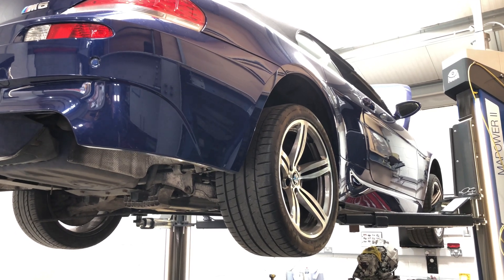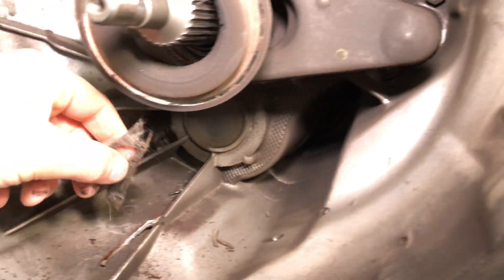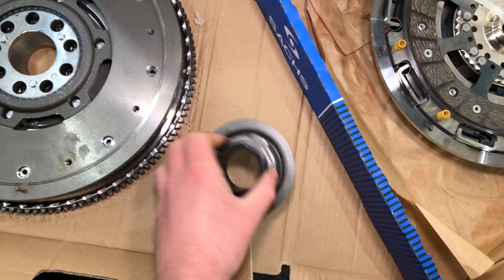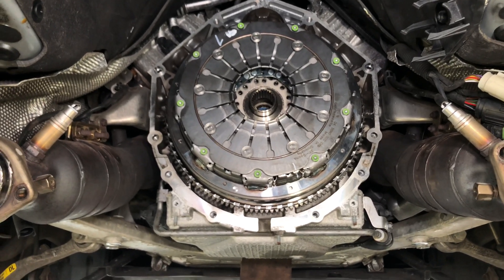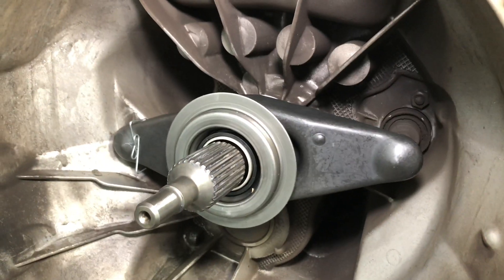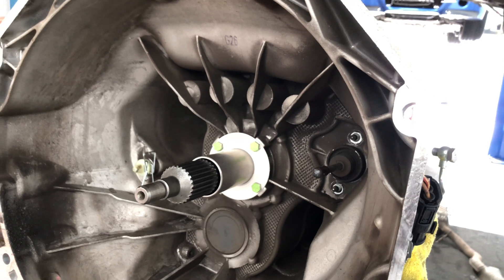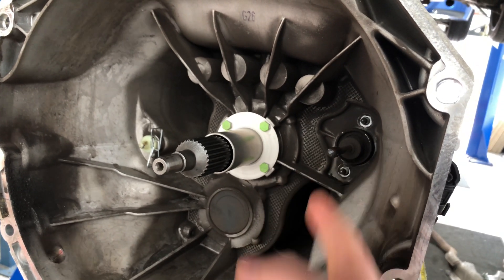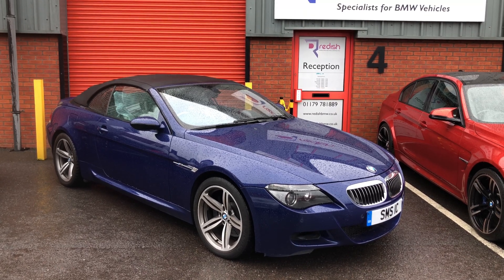BMW SMG Won't Adapt!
*** EDIT REGARDING THE COST ***
Just to clarify and try to answer all the questions surrounding the customer being charged to remove the gearbox a 2nd time.

HE WASN’T.

Perhaps I used the wrong phrase of words on the video without expanding (sorry for any confusion).

This video was recorded 2.5 years ago:

Work carried out 1st July 2020.
Video uploaded 4th July 2020.
Video published 5th Feb 2023.

I’ve just check the works invoice from 8th July 2020 and WE PAID FOR HALF THE LABOUR.

I can tell you the customer was very happy with that outcome.

I appreciate some people may still think that’s unacceptable and there’s not much I can do about that as everyone’s entitled to their own opinion.

Ourselves and the customer both came to the conclusion that neither party could have known about the Slave Cylinder ‘may’ cause the SMG not to adapt due to a 2017 BMW document (BMW released 12 years after production, and only 3 years before this work was carried out in 2020), and therefore we agreed to split the invoice as it was neither persons fault.

If it was anybody’s fault you could point the finger (and aim that negativity in your comments) towards the manufacturer BMW.

Thanks.
*** END OF EDIT ***

Here's an interesting twist to a common problem with BMW SMG transmissions.
This BMW E64 M6 uses the S85 V10 mated to the unique 7-speed 'SMG III' Gearbox.

SMG III was the last incarnation of the BMW SMG Gearbox before they moved to DCT Gearboxes in the F-series vehicles.
SMG I = E36 M3
SMG II = E46 M3
SMG III = E6x M5/M6

This V10 M6's Clutch Release Bearing failed (they split into 2 pieces), which led the Clutch to prematurely fail at just 42,000 miles.
Upon replacing all the items with new ones, the SMG Adaption process kept failing.
We tried it several times but each time it was unsuccessful.

One of the fault codes stored was:
4F67: SMG - Learning Not Run (Clutch Valve Values, Clutch Slipping Point).

The great thing about being connected to BMW's ISTA over-the-internet (directly to them) is the ability to check BMW PuMA which is an internal database of all known problems - however small.

During our checks, we found a PuMA case from 2017 where someone discovered that even without changing the Clutch you could get a strange fault code called 4F67.

4F67 is an internal fault with the Hydraulic Slave Cylinder (NOT the PLCD Sensor which lives inside the Slave Cylinder).
It seems to be an unknown mechanical fault (not electrical) that stops the Clutch Slave Cylinder from operating correctly, and therefore not passing the Adaptation Process.

We installed a new Clutch Slave Cylinder, and then the SMG Adaptation Process was successful first time.

We hope this video helps others who may be suffering from an SMG III Adaptation issue.